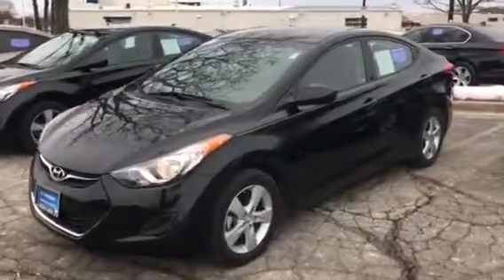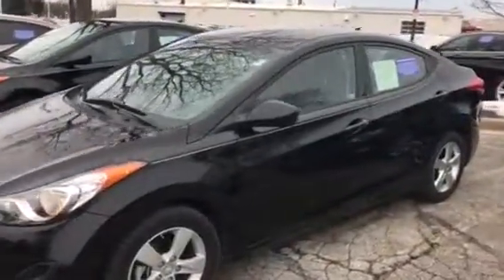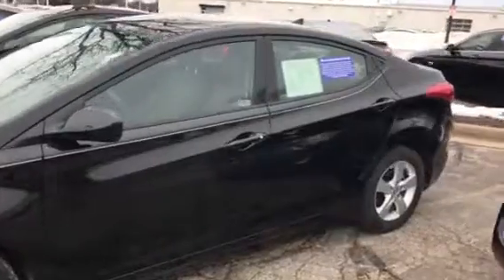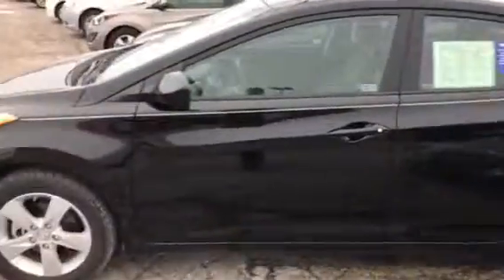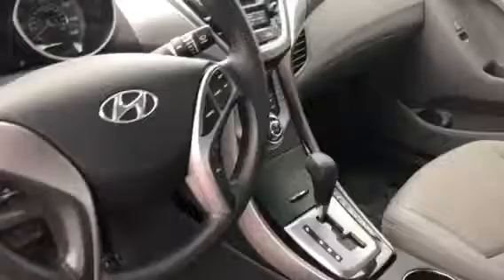13 Elantra for Art